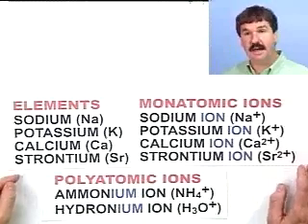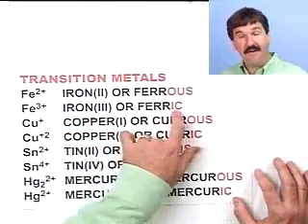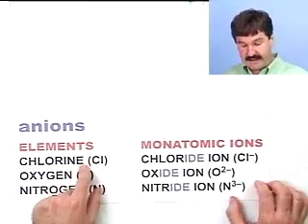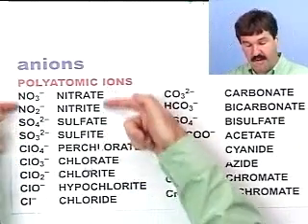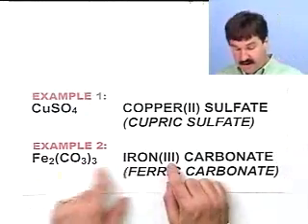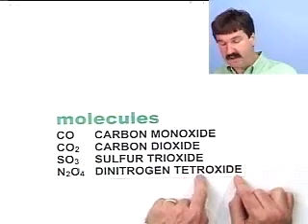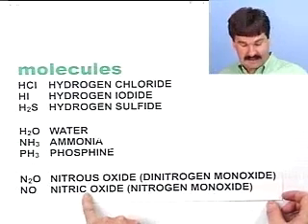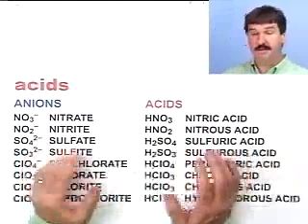Naming Chemical Compounds